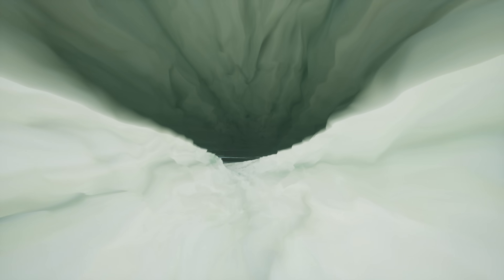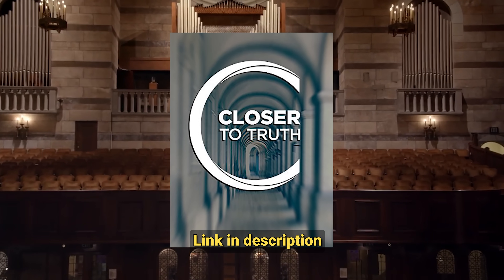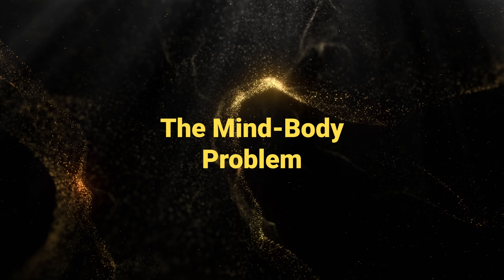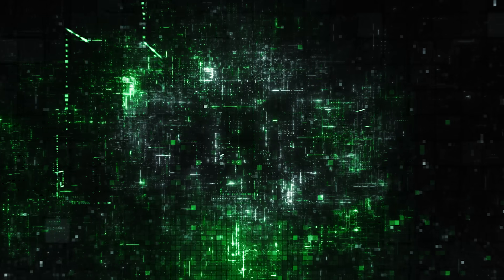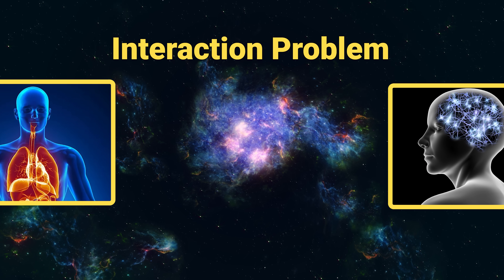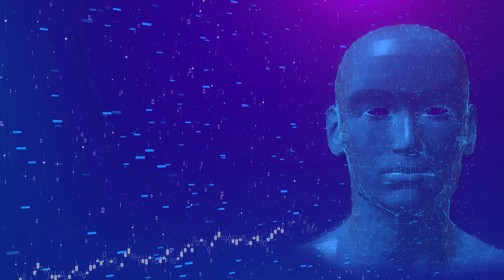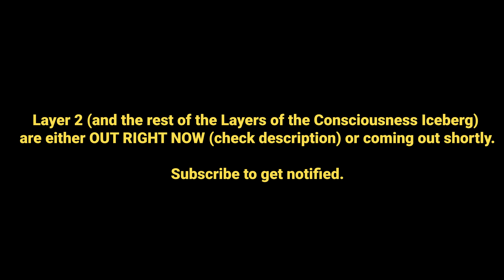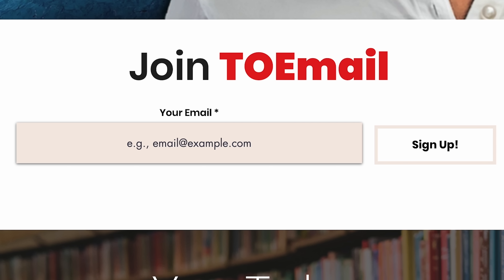An Introduction to Consciousness Theories [Layer 1]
This is the FIRST LAYER of the Consciousness Iceberg. The must-read paper is "A Landscape of Consciousness: Toward a Taxonomy of Explanations and Implications" in Progress in Biophysics and Molecular Biology This was painstakingly and beautifully put together by Robert Lawrence Kuhn.

ADDITIONAL LINKS:
Robert Lawrence Kuhn's behemoth series on consciousness [The Mystery of Consciousness | Closer to Truth] is something I highly recommend. In fact, any of is fantastic.